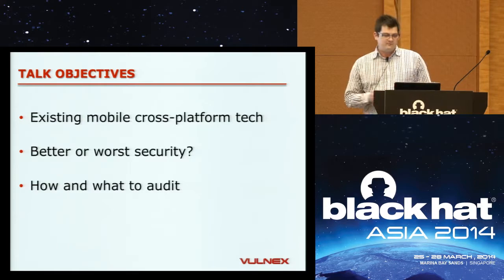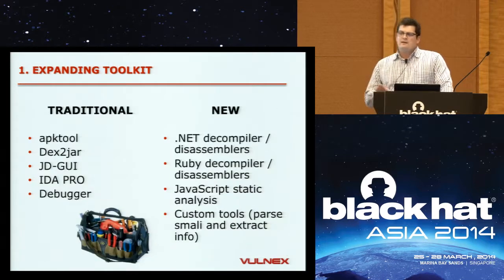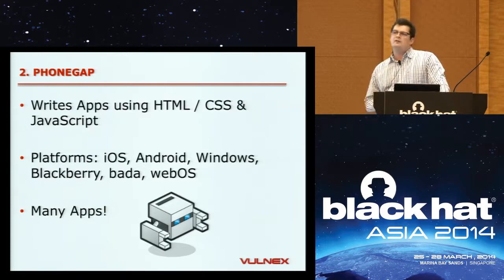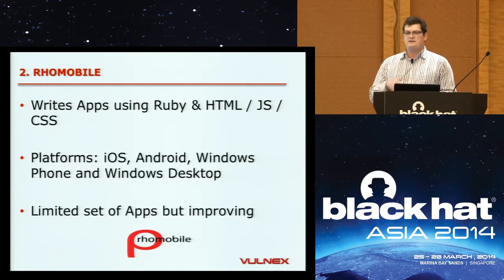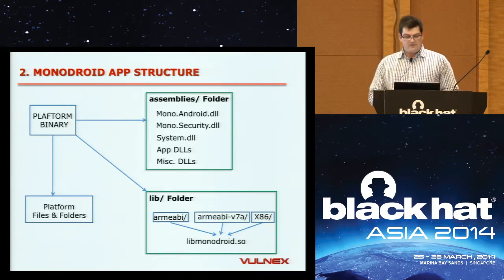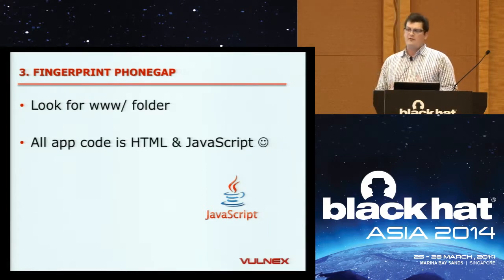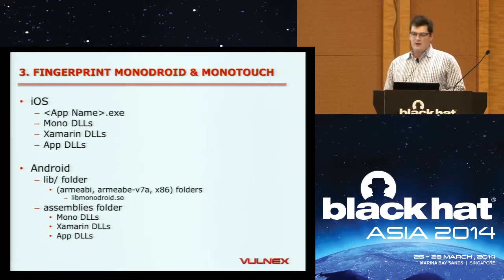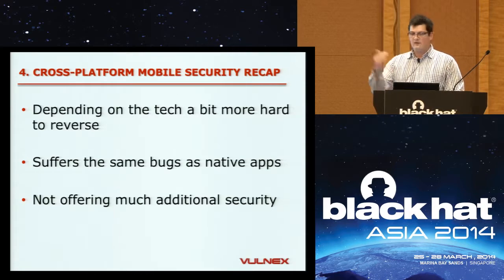The Inner Workings of Mobile Cross-Platform Technologies by Simon Roses Femerling